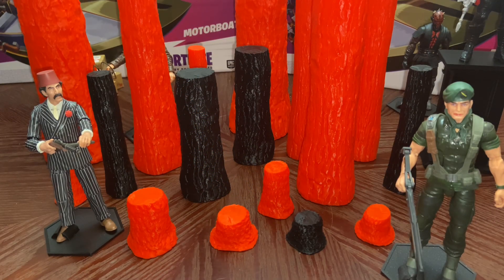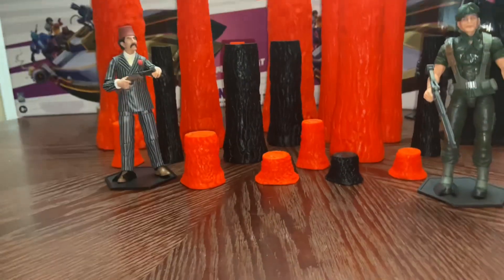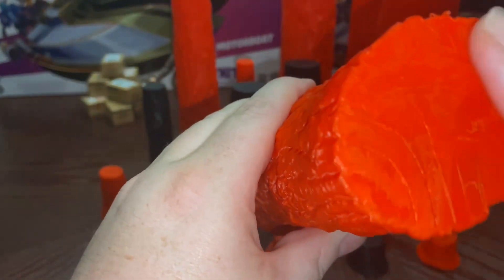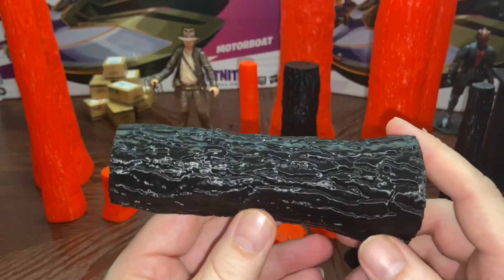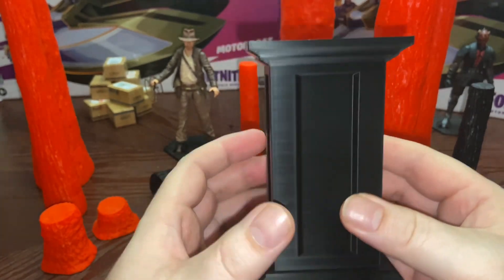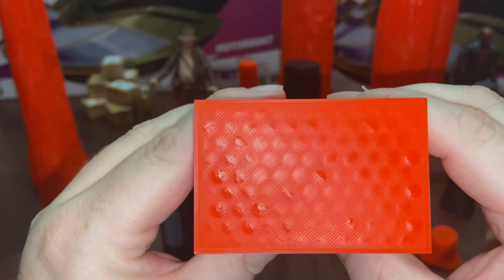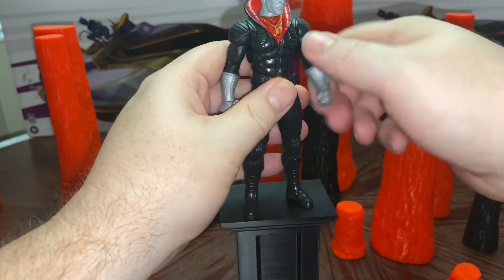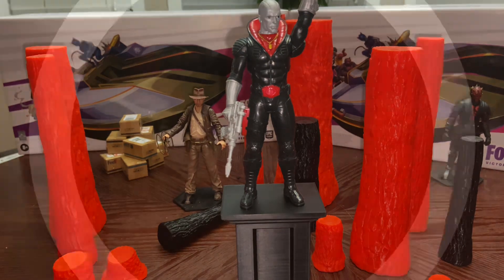EPISODE 122 - SOME 3D PRINTED TREE TRUNKS AND STUMPS TO USE WITH ACTION FIGURES